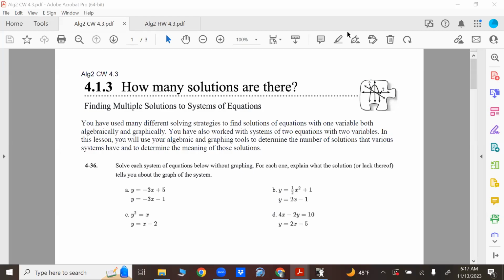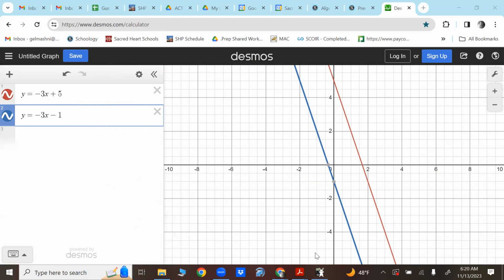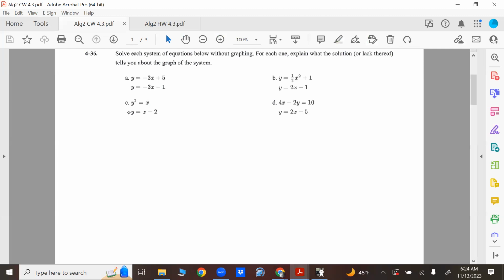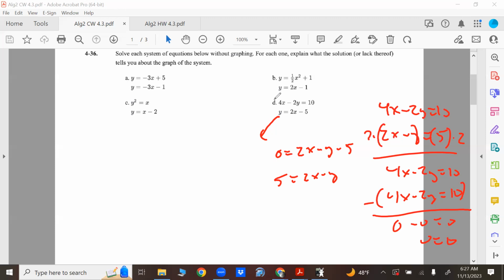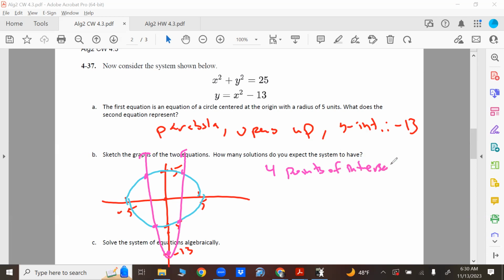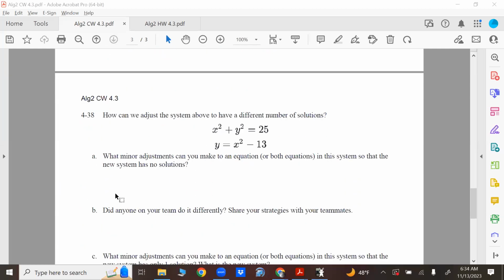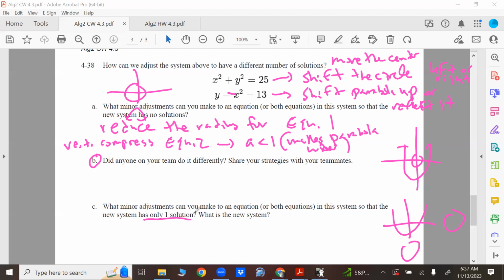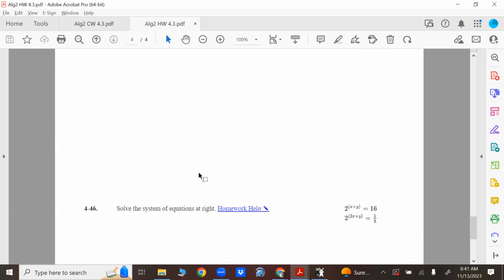Algebra 2 Section 4 3 Fall 2023